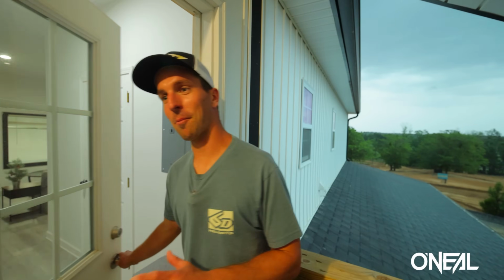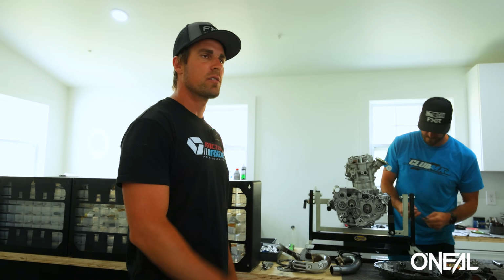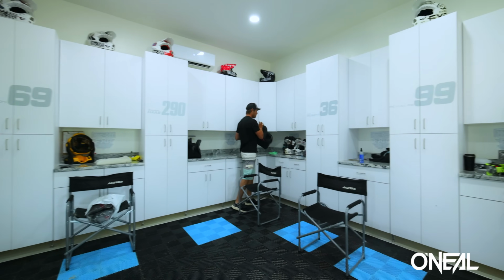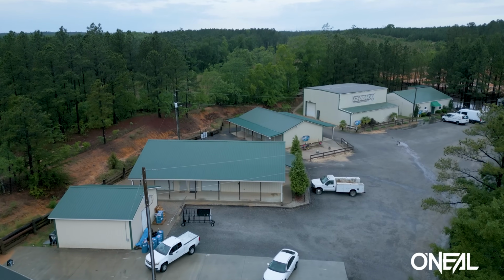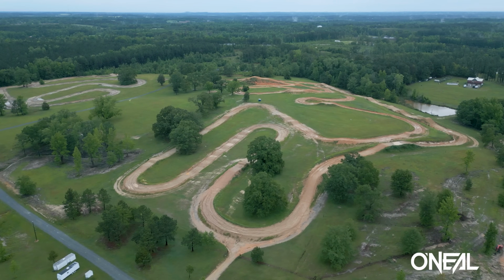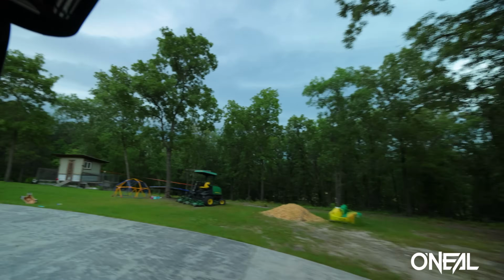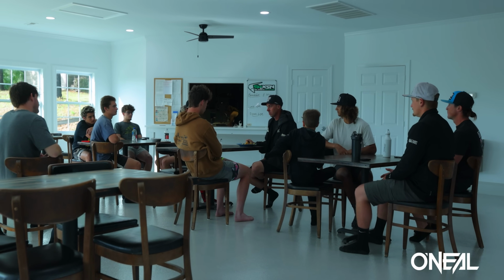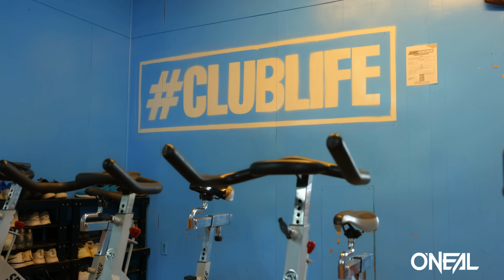Tour ClubMX Training Facility’s 200-acre Motocross Paradise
For This Week in MXA, episode 185, presented by O'Neal, Josh Mosiman, and Trevor Nelson follow Brandon Haas around the 200-acre ClubMX Training Facility to get a tour of the property. ClubMX is located in Chesterfield, South Carolina, and they have 32 full-time training spots open for riders to come to live the motocross dream and train every day under the tutelage of great trainers on some of the best motocross tracks in the world.